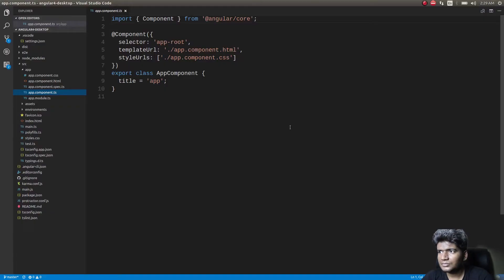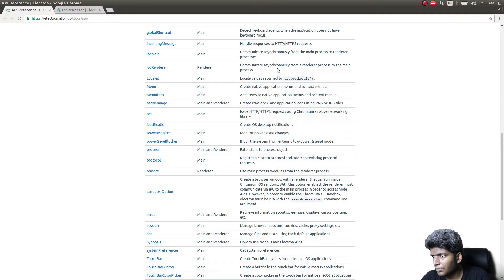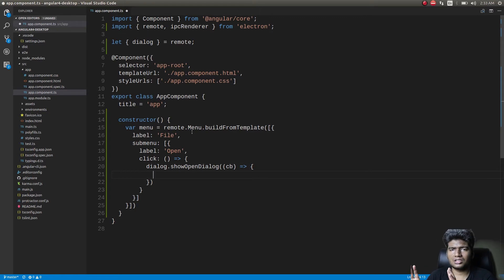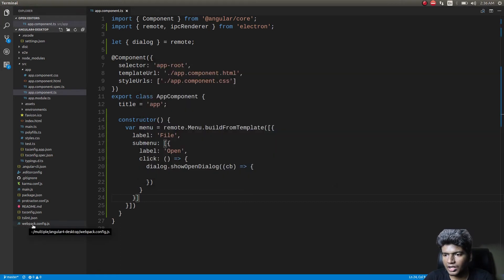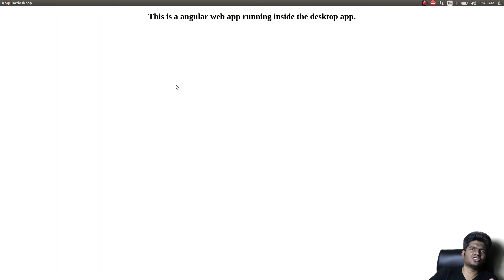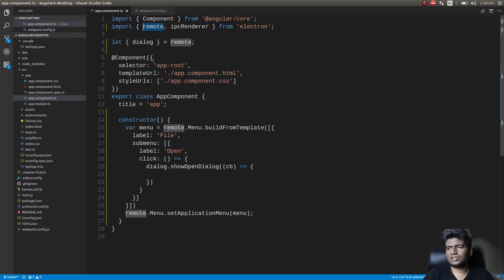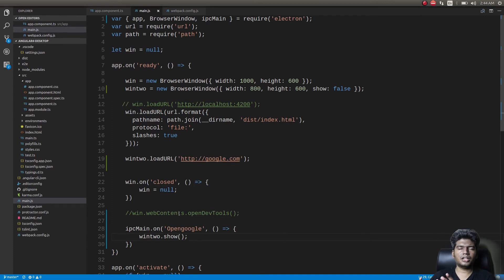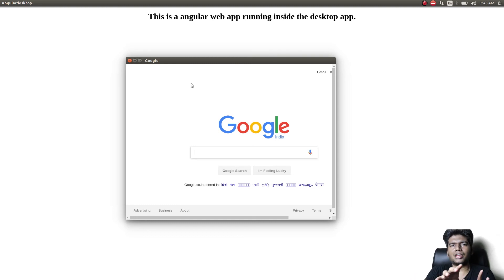Angular 4 - Menus and multiple windows in desktop apps